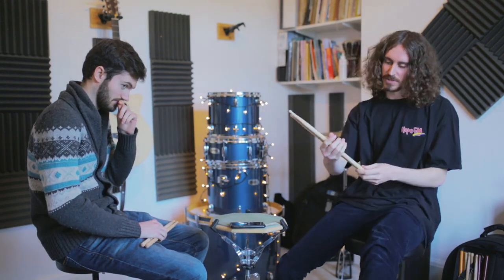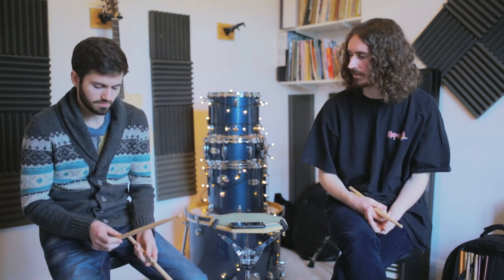Outside Yourself | Practice Pad games + SOLO BATTLE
We try out our new sticks (coincidentally both Vic Firth signature series sticks!) on the Evans REALFEEL practice pad, using the Tempo V3 app as a metronome.

Vic Firth have been making signature series sticks for over 12 years now, releasing the BG sticks in 2017 and the AS sticks in 2011. This series has been a staple stick for both of us for years, with the classic rhetoric "if you use their gear, you'll play like them". Let's see how well that works out...

Go-to sections:
- Intro memes: 00:21
- I've got my new sticks: 0:40
- Tempo Version 3: 1:02
- Warm Up at 140: 1:12
- Classic tempo-speed-up game: 2:59
- New sticks don't make you better: 4:31
- Solo Battle at 130: 4:47
- My Mum is calling, everybody:  6:28
- A short review: 7:30
- Another meme: 8:05
- One final meme: 8:22

• Vic Firth Aaron Spears Signature Sticks: Discontinued